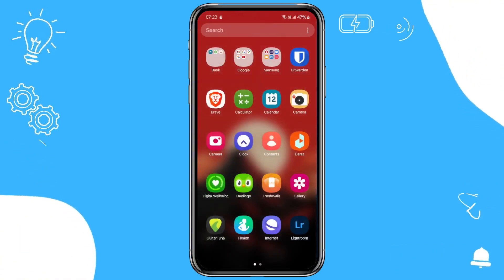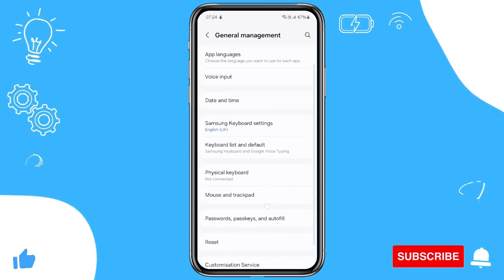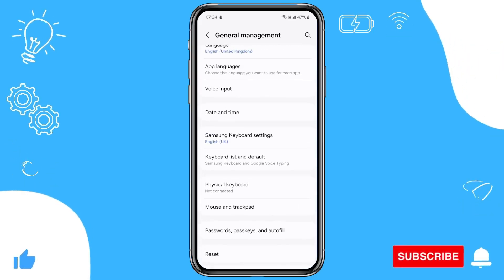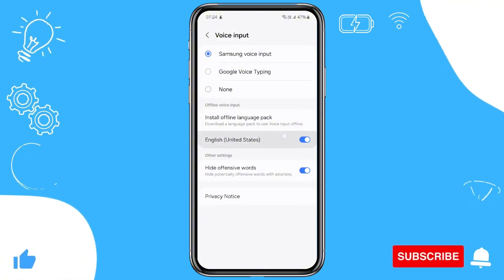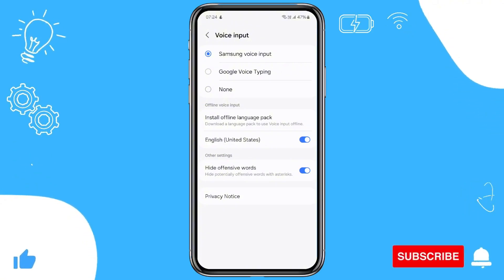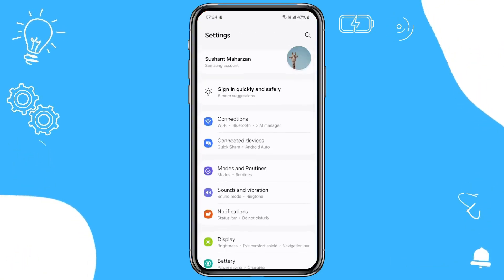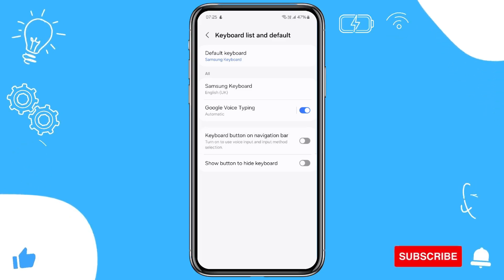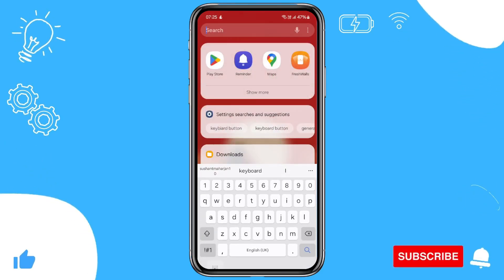How to Fix Missing Microphone Voice Input on Samsung Galaxy Keyboard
Is the microphone (voice input) option missing from your Samsung Galaxy keyboard? In this video, I’ll show you how to easily fix this issue and bring back the voice input feature. Whether it disappeared after an update or you've accidentally changed a setting, this step-by-step guide will help you restore the microphone button so you can use voice typing again.

✅ What You’ll Learn:

How to enable the microphone on Samsung Galaxy keyboard
Fixing voice input issues after a software update
Troubleshooting voice typing not working on Samsung phones